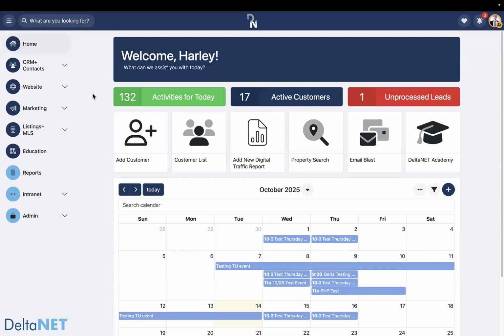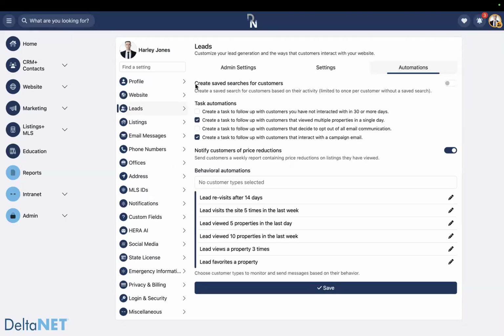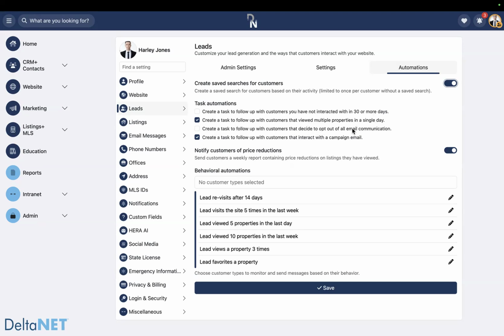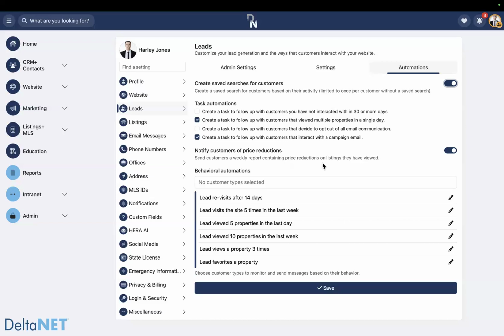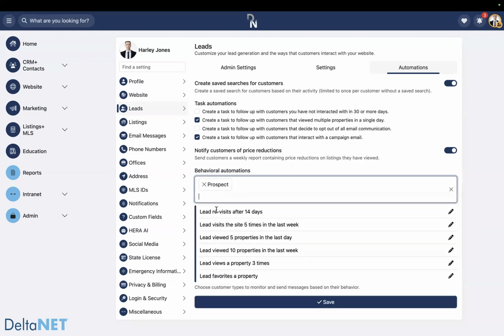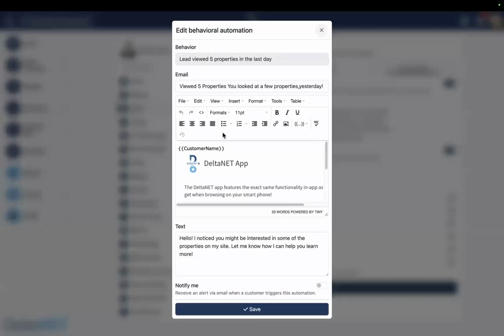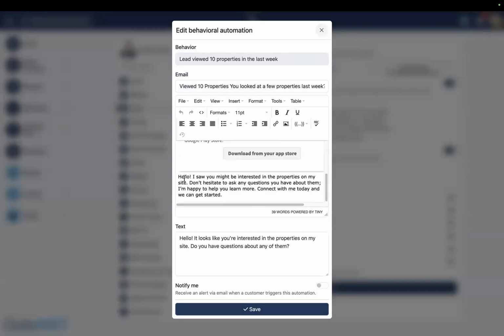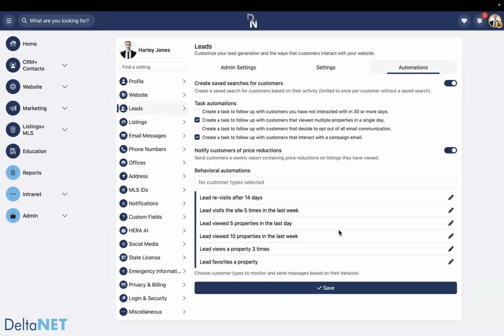Agent Feature: Behavioral Automations in DeltaNET 7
How to configure Behavioral Automations in DeltaNET 7.

Agent Login - Profile - Leads - Automations